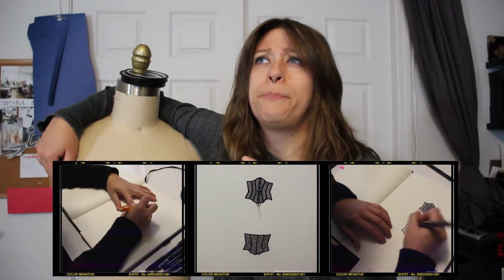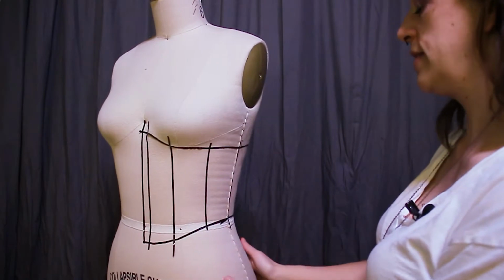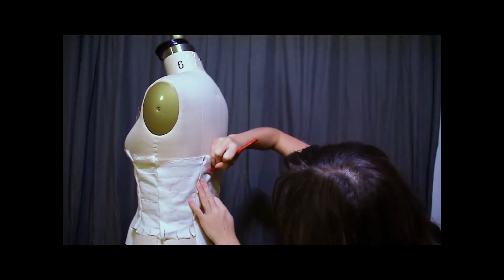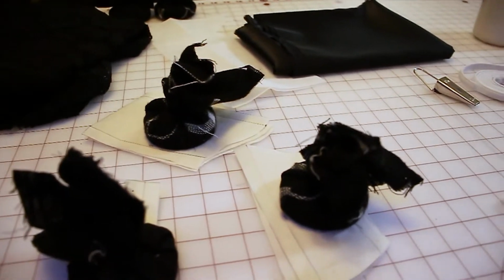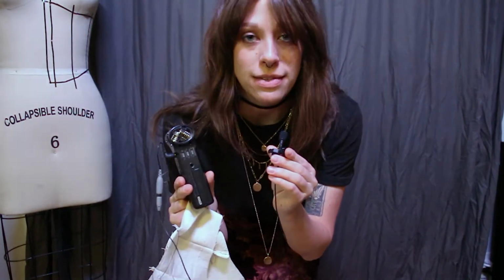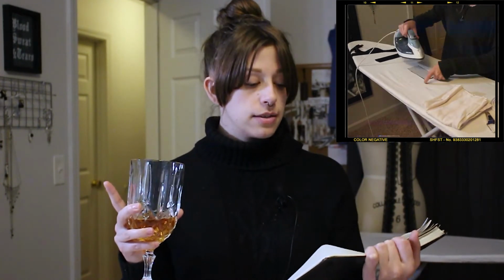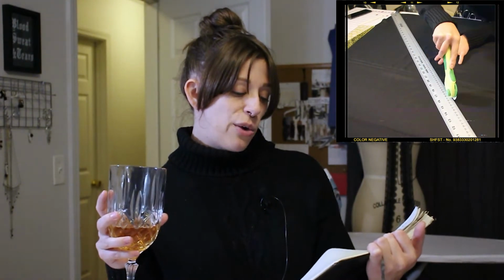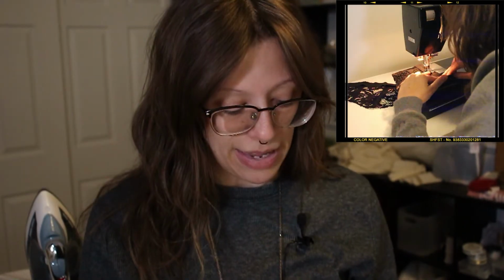Sewing a Lace Corset Belt | Sew with Me || Demi Bo Bemi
Hiya, Cuties! 😘

⇣⇣⇣⇣⇣⇣⇣⇣⇣⇣⇣⇣⇣⇣⇣⇣⇣⇣⇣⇣⇣⇣⇣OPEN ME⇣⇣⇣⇣⇣⇣⇣⇣⇣⇣⇣⇣⇣⇣⇣⇣⇣⇣⇣⇣⇣⇣⇣
As you may know, I am into historical fashion and I decided that I needed a modernized corset to slowly transition my wardrobe into the past... Anyway, in today's video, I attempted to drape my own pattern for a corset belt. Overall, it worked out pretty okay. Enjoy! ♥

☞☞☞THIS CHANNEL INCLUDES EXPLICIT CONTENT AND IS NOT INTENDED FOR CHILDREN☜☜☜

00:00 Intro
01:22 Draping on my dress form
03:22 Transferring drape to a paper pattern
04:52 Creating the mockup
06:23 Constructing the corset belt
10:42 The finished garment!
11:20 Final Thoughts